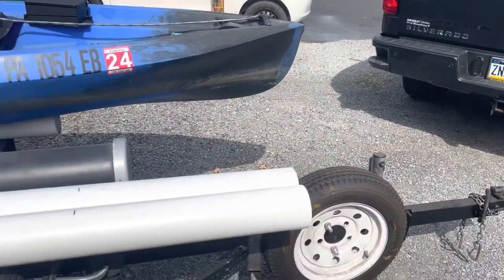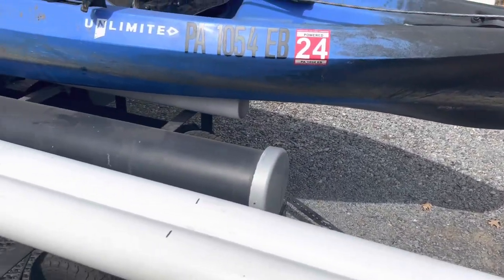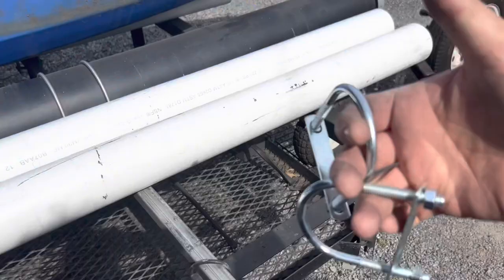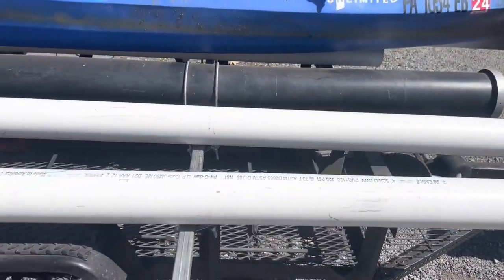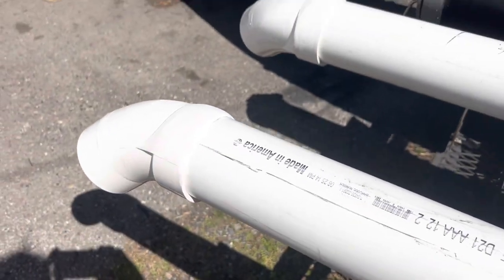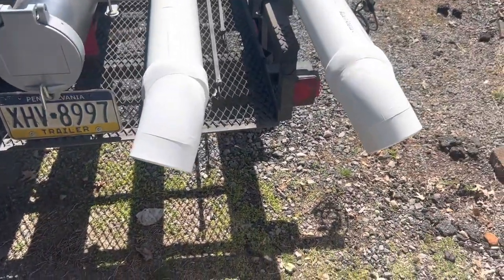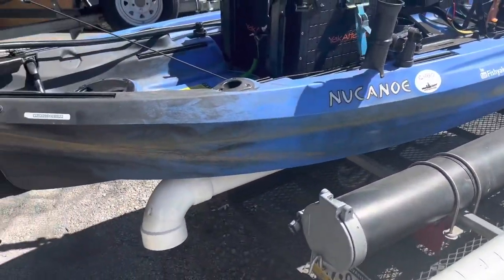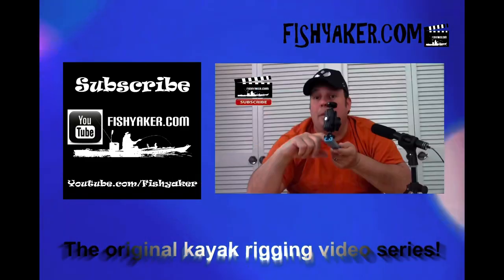Fishing Kayak Trailer PVC Bunks!